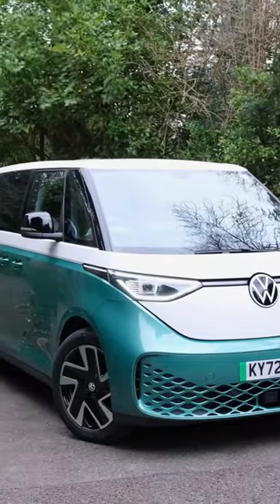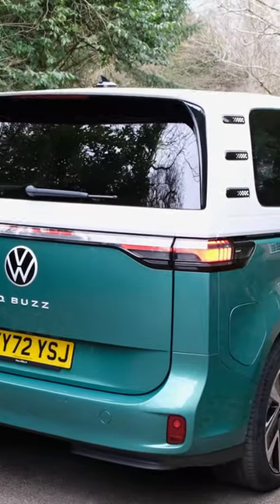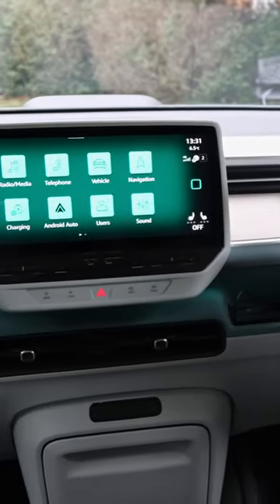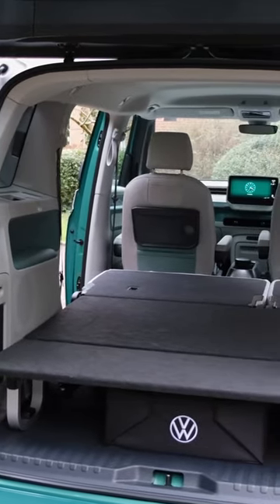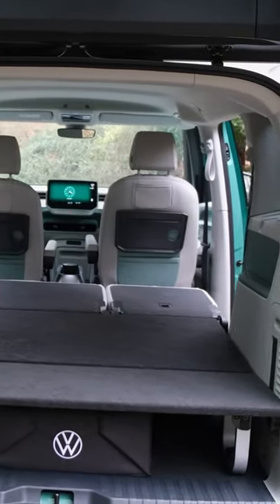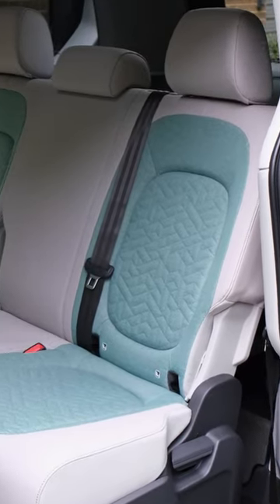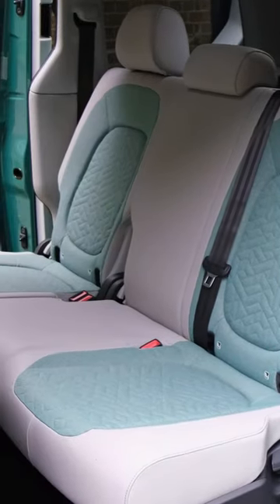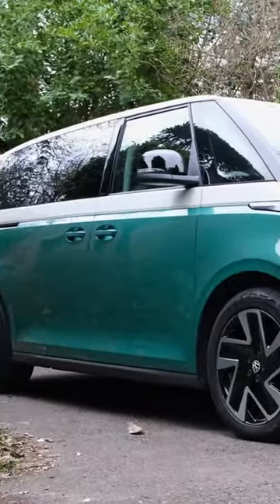Inside The VW ID. Buzz! 🤩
The VW ID. Buzz takes inspiration from the original Type 2 van, making it the first of its kind!